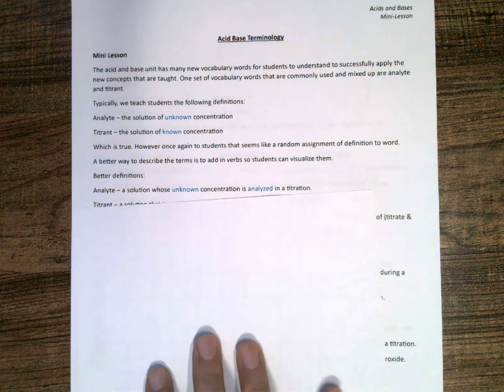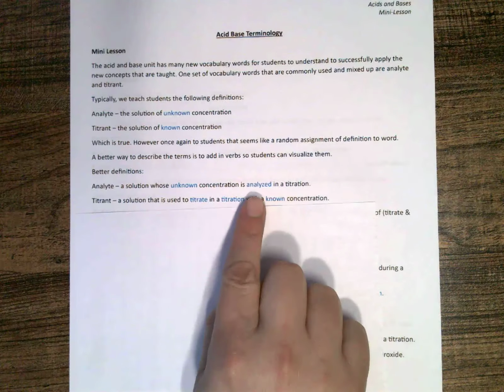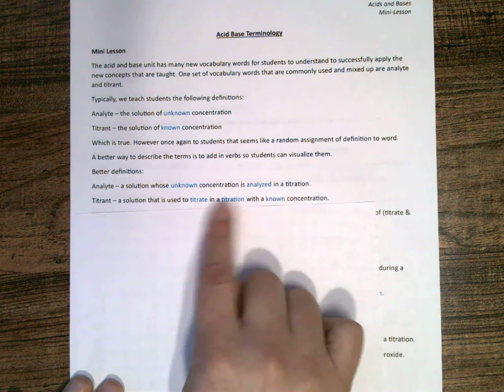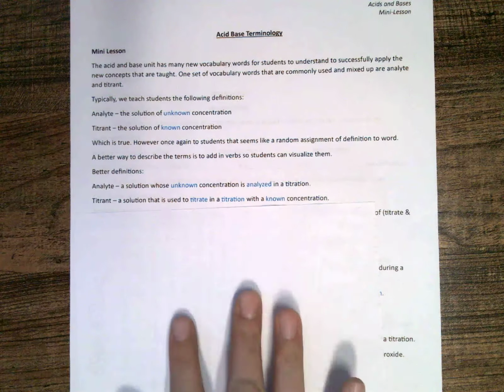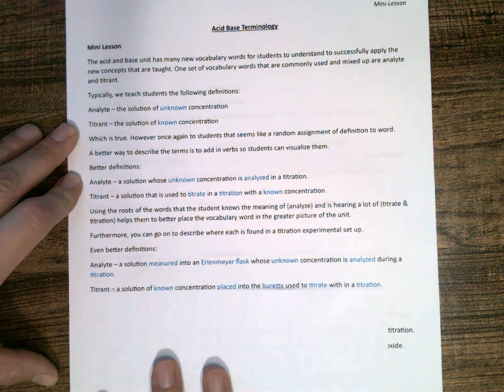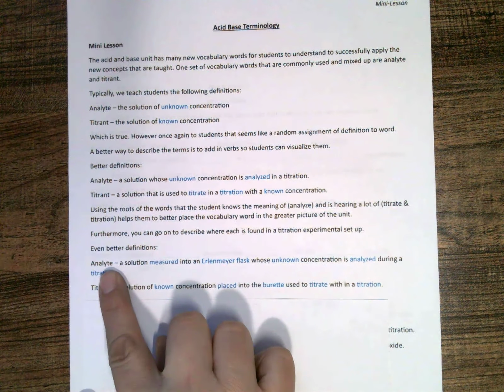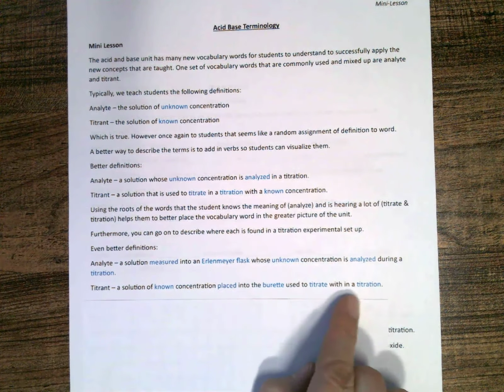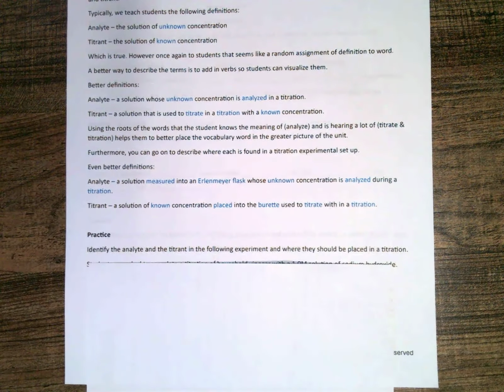Titration Acid Base Vocabulary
This method is the best way to teach high school chemistry students basic acid-base titration vocabulary. Teachers who use this method create confident students who understand the roots and application of vocabulary surrounding titrations. This teacher instructional tip hones in on helping students differentiate analyte and titrant.